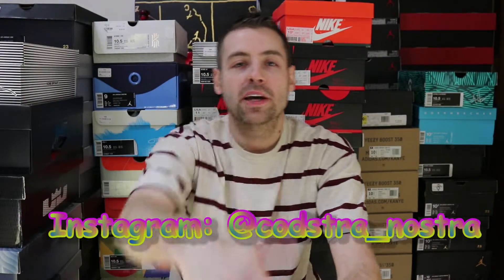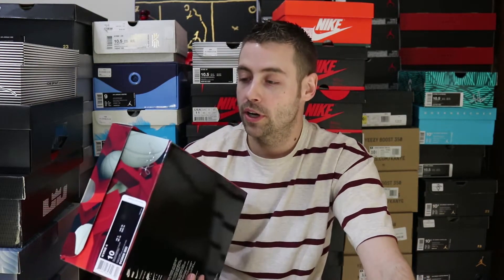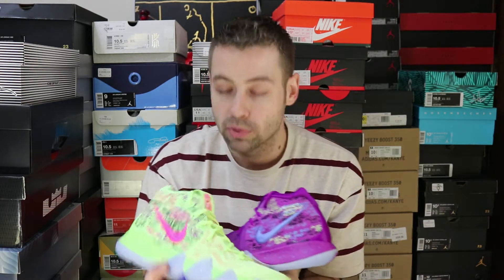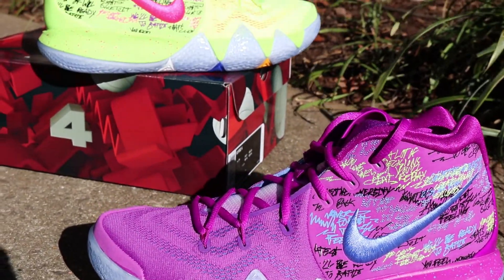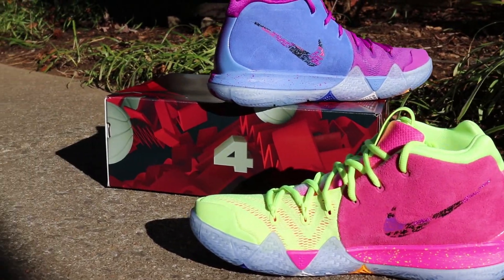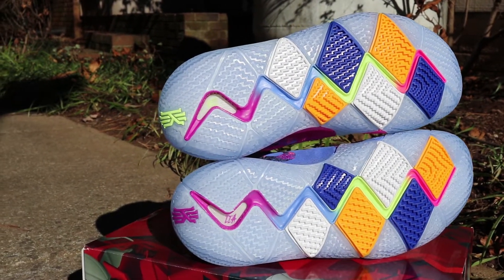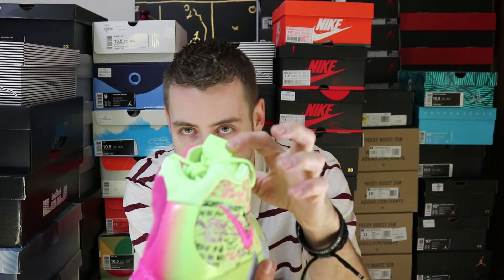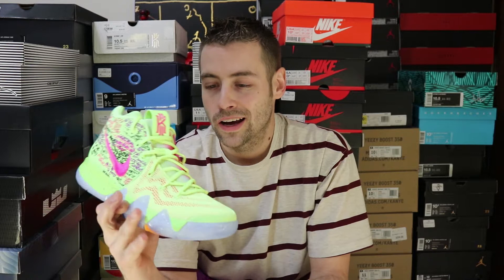NIKE KYRIE 4 CONFETTI REVIEW & FIRE ON FEET!!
The Nike Kyrie 4 Confetti!! Nike's first colorway of the Kyrie 4, which dropped in limited numbers, and sold out quick, does not disappoint.  This is a super dope pair, featuring mismatched color blocking and sayings from pieces of Confetti stuck to Kyrie's shoes after the Cavs lost the Finals in Golden State last year.  You guys a fan of the new silhouette?  Are these shoes too busy for you guys, or are you feeling these??